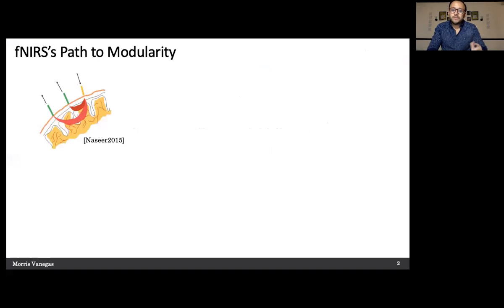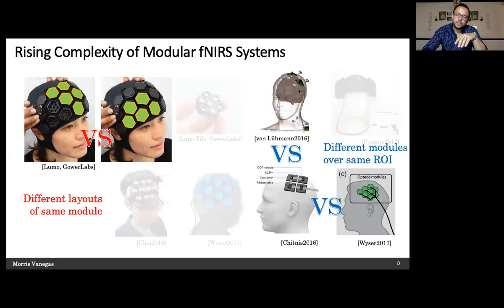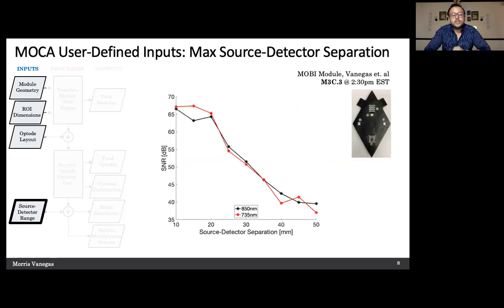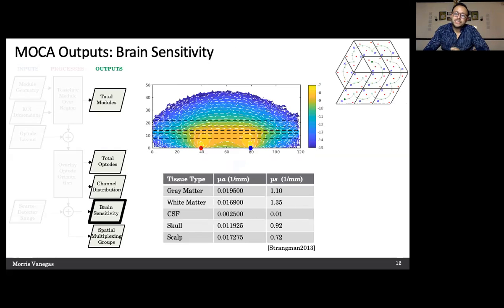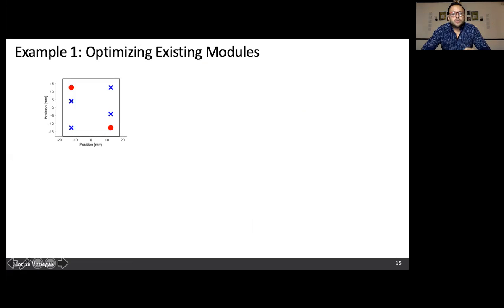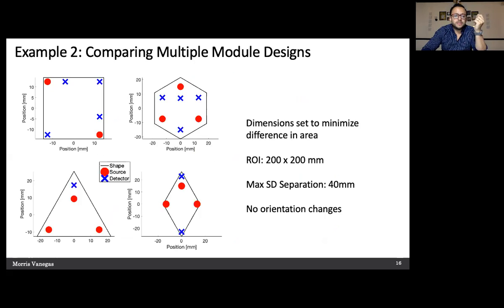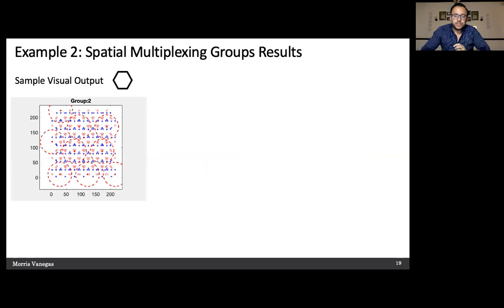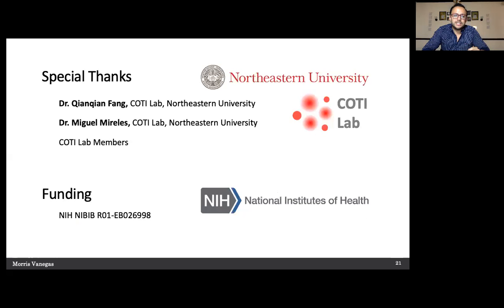MOCA: A General Approach to Design, Optimize, and Analyze Modular fNIRS Brain Imaging Probes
2020 OSA Biophotonics Congress: Biomedical Optics
Talk Number: BM2C.6